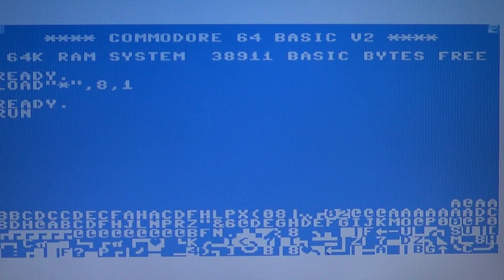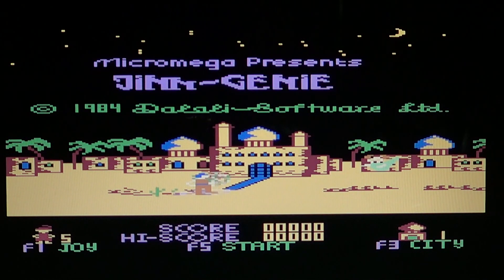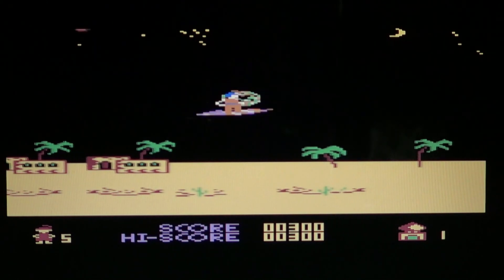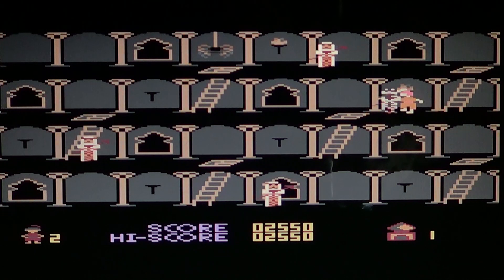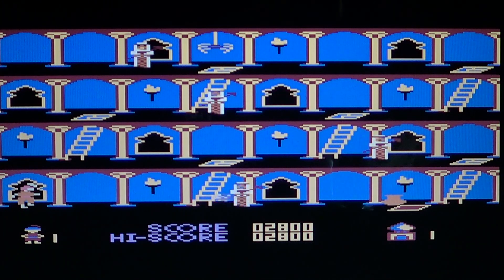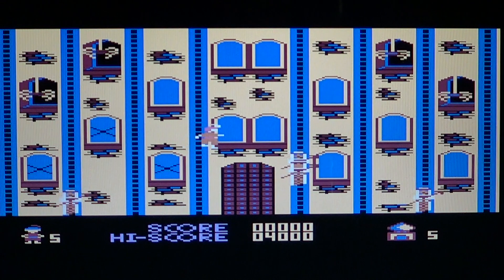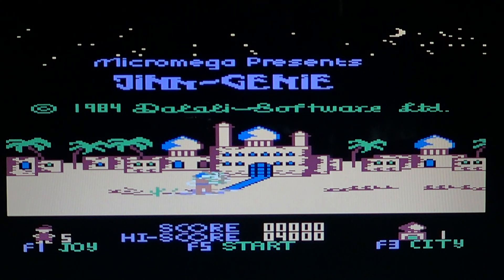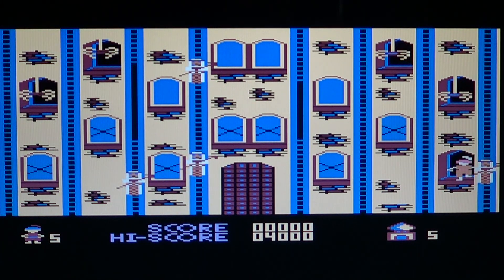C64 Commodore 64 Jinn-Genie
Jinn-Genis game for the commodore 64 computer